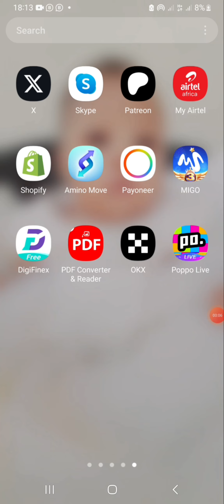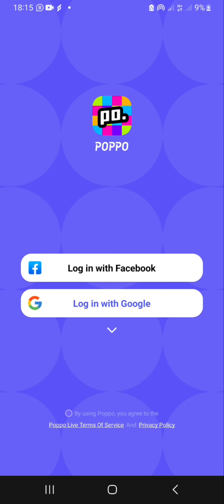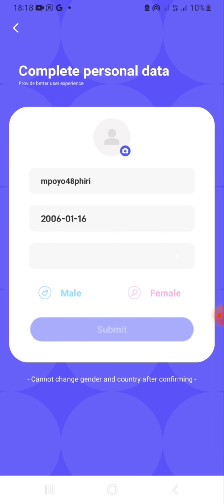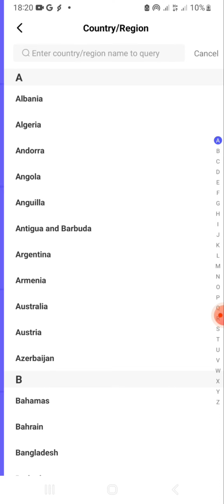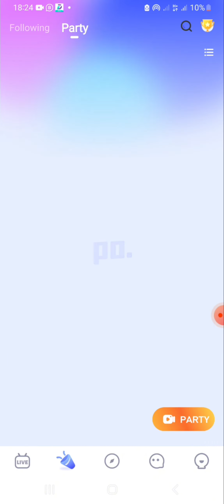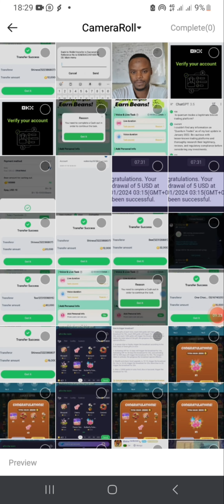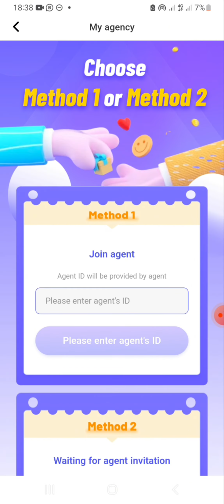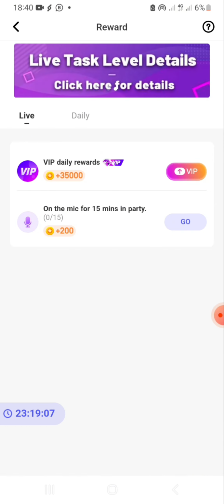Make Money on Poppo Live: Account Setup Made Easy!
Want to start earning money on Poppo Live? 🚀 In this step-by-step tutorial, I’ll show you exactly how to create your Poppo Live account, customize your profile, and kickstart your journey to earning rewards! Whether you’re a beginner or just need a refresher, this guide covers everything you need to know to get started. Don’t miss out on this simple yet detailed walkthrough – start making money with Poppo Live today! 💸📱

Join My Agency: Use code 7727300 to get started and maximize your earnings!